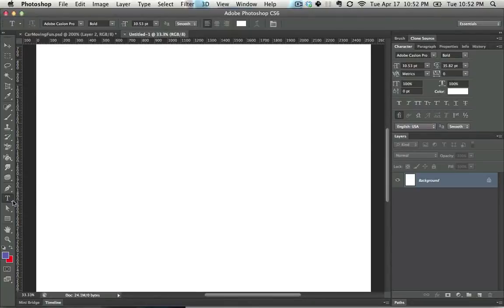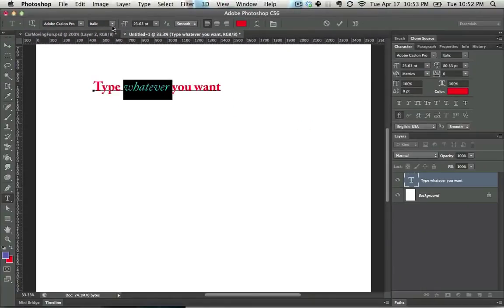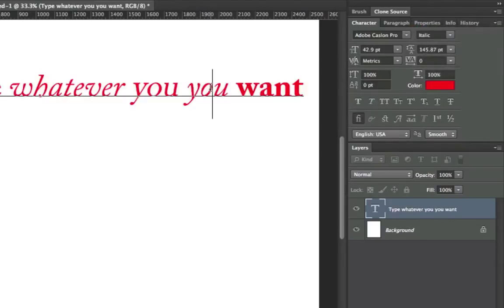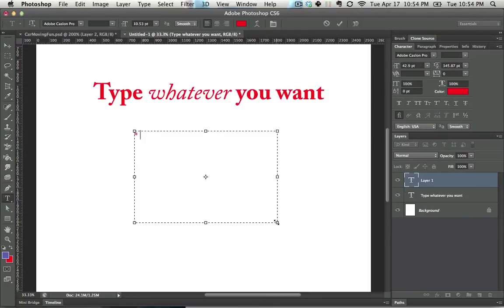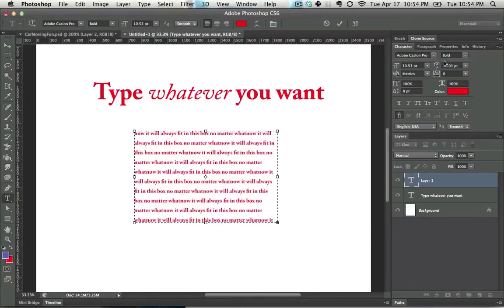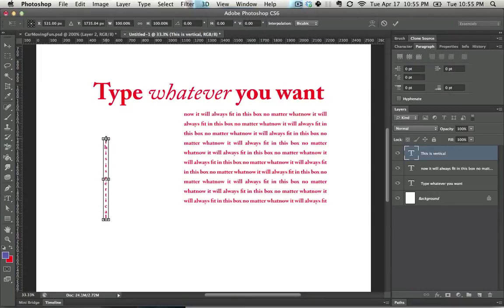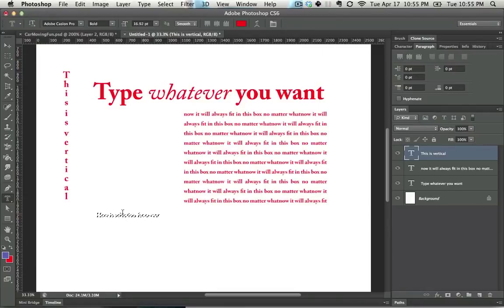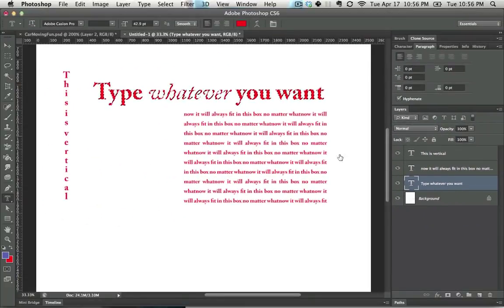use the Type Tool in Photoshop for beginners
type tool using for typing